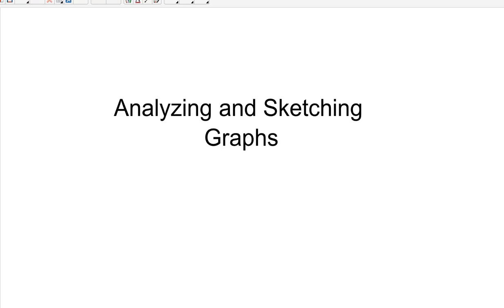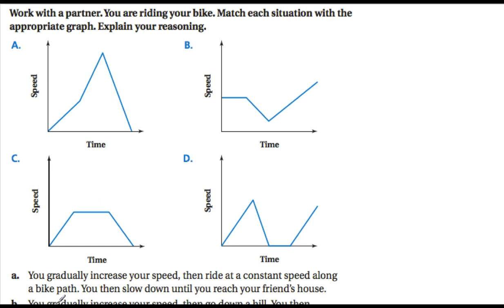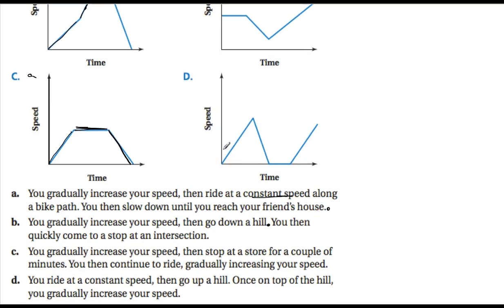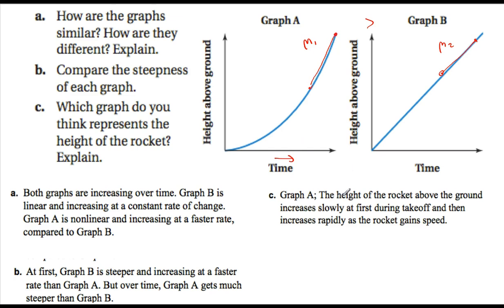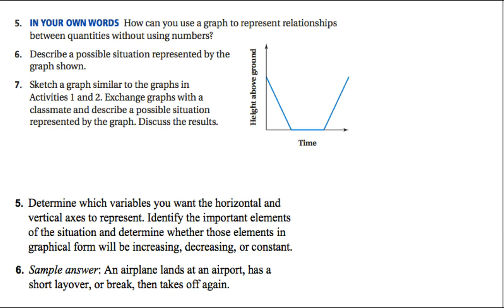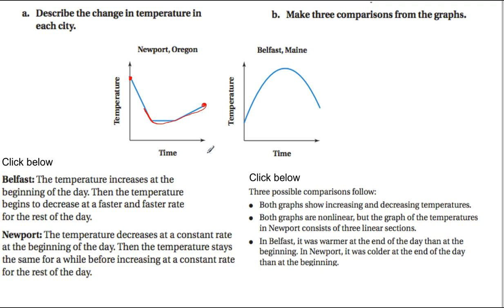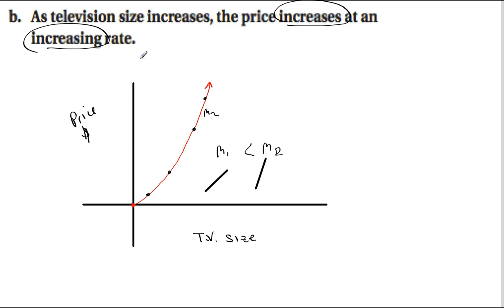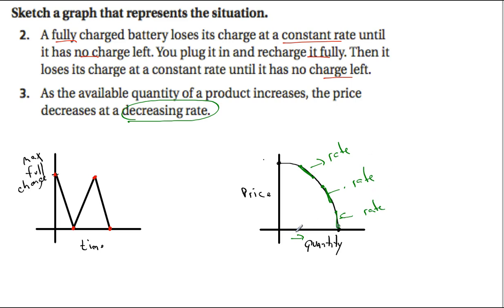Analyzing and Sketching Graphs